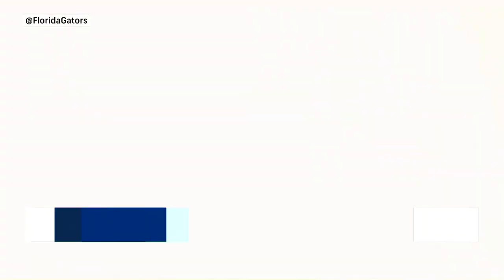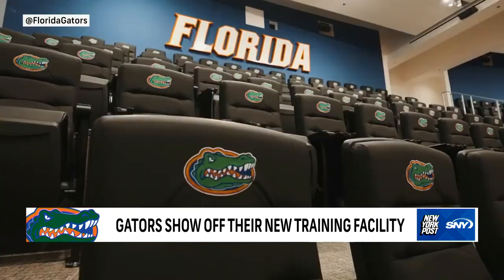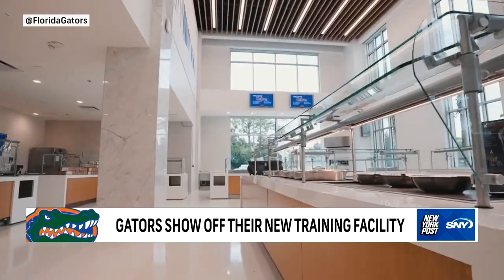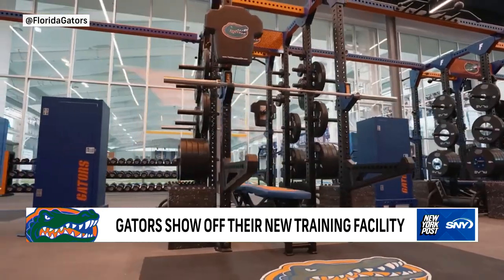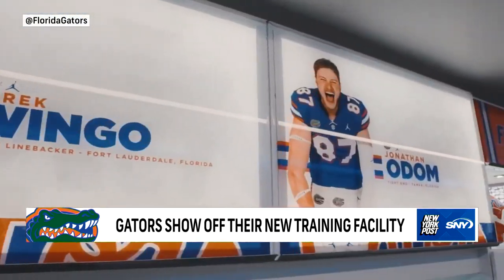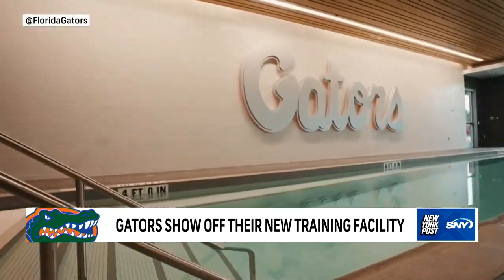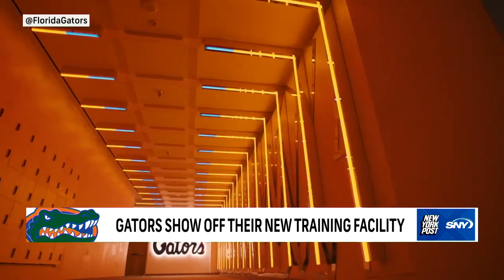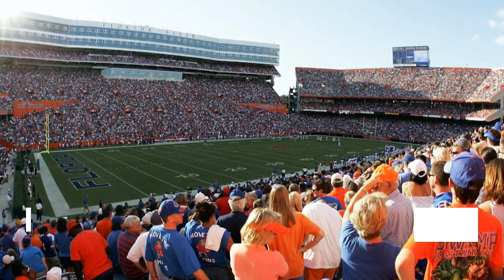Florida Gators show off new training facility | New York Post Sports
The Florida Gators have revealed their new, state of the art training facility with amenities most wouldn't even think of.

Subscribe and don't miss out on all the key news, highlights, and interviews about the Yankees, Mets, Giants, Jets, Knicks, Nets, Rangers, Devils, Islanders and what's buzzing in the sports world too!